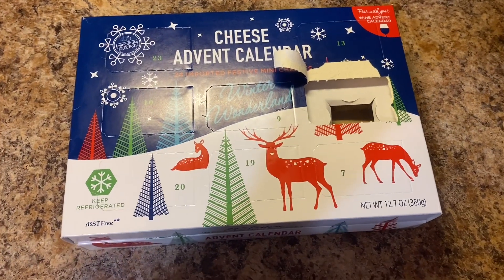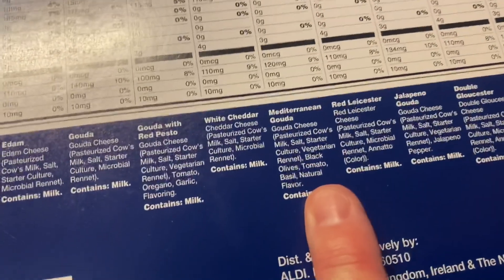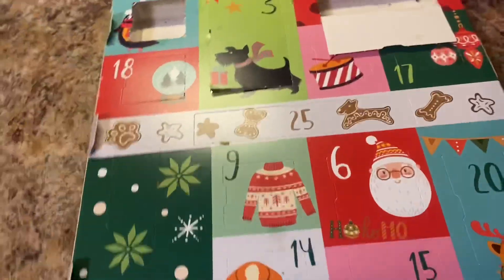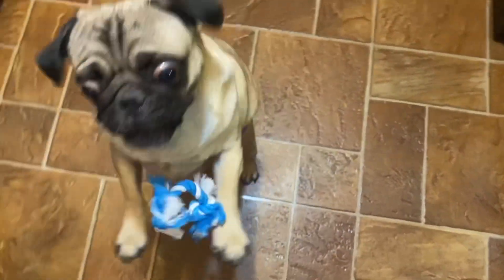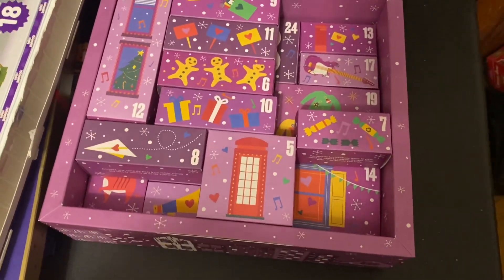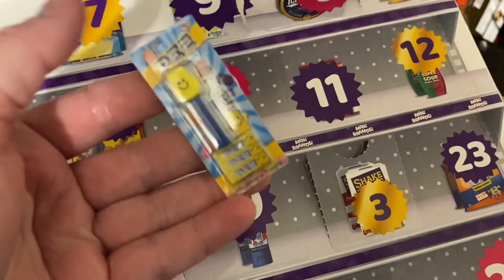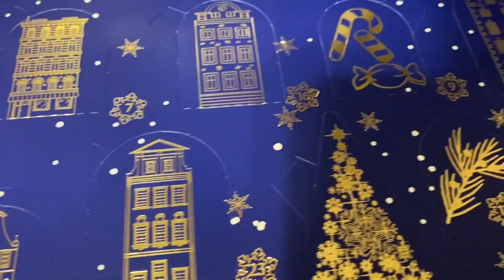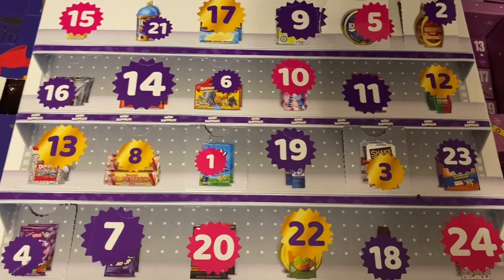BEST ONE YET!!! Mini Brands Advent Calendar | Vlogmas Day 5